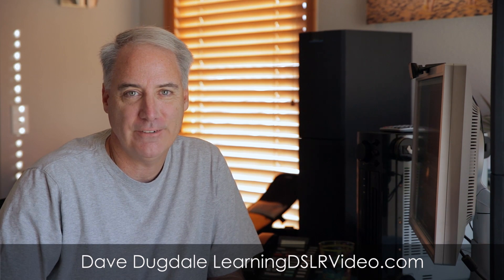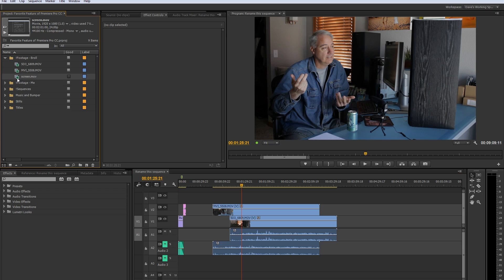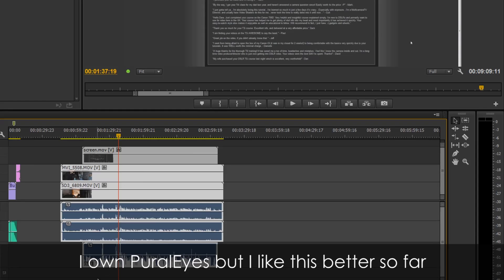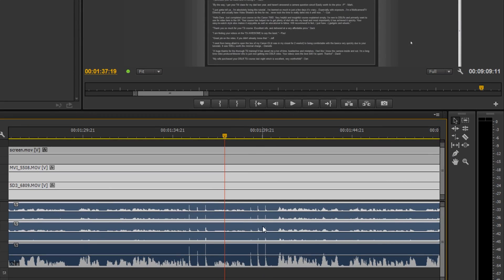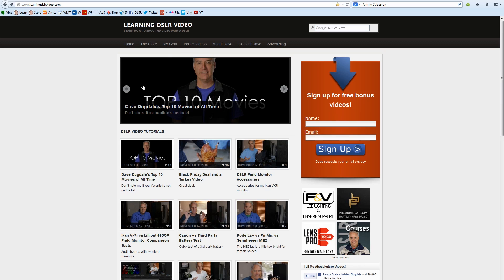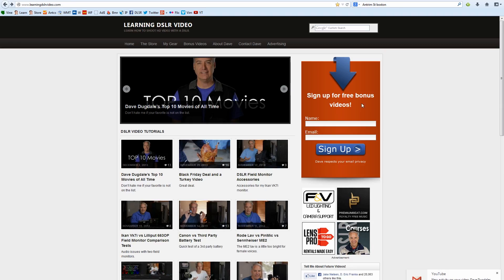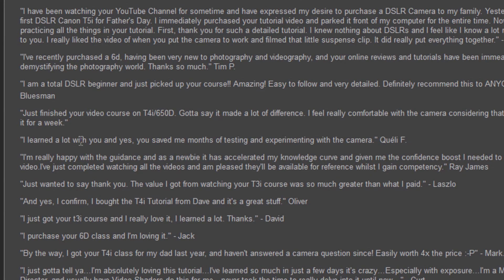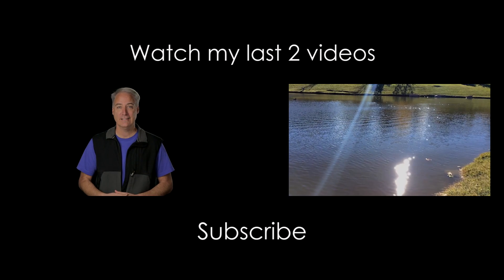How to Sync Video Tracks with Audio Using Premiere Pro CC